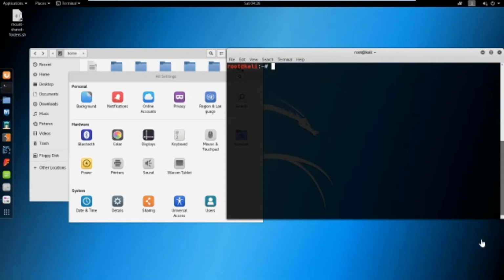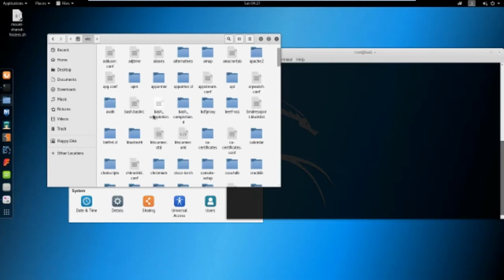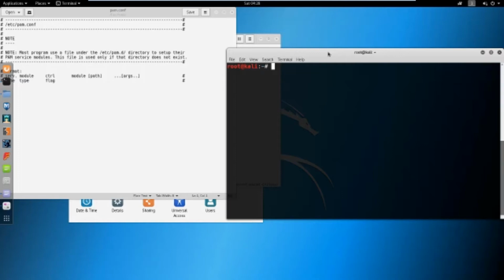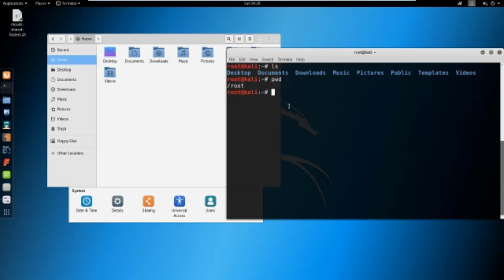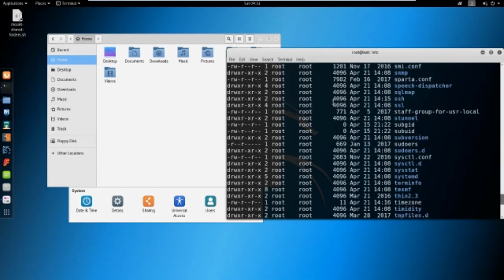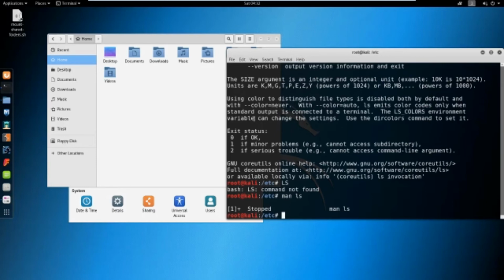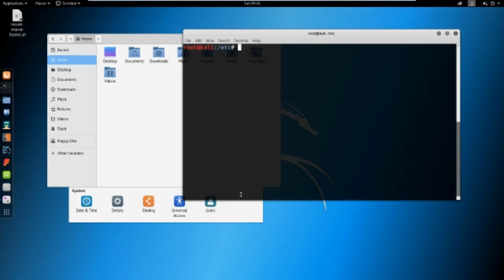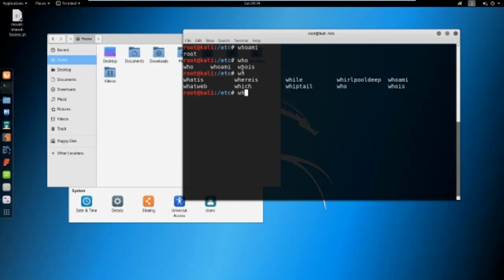Kali Linux File Management | How to Learn Kali Linux | Lean CEH v10 free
This lecture explains how to manage files in Kali Linux.